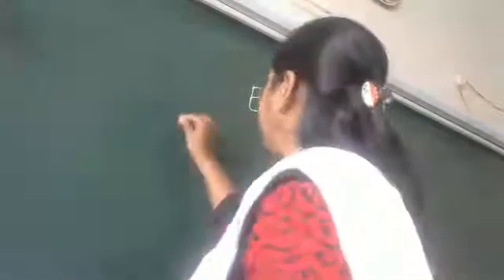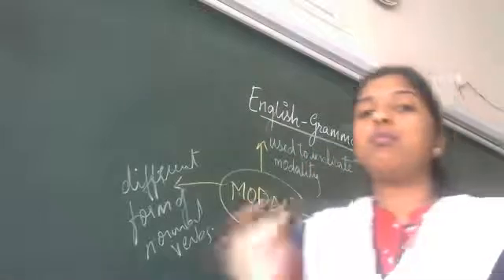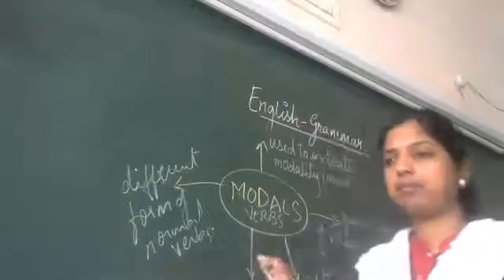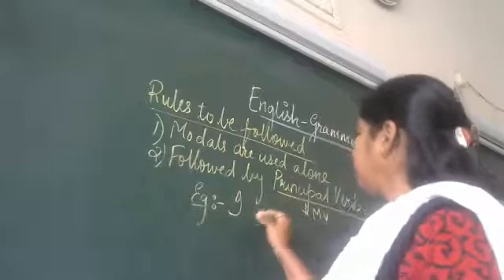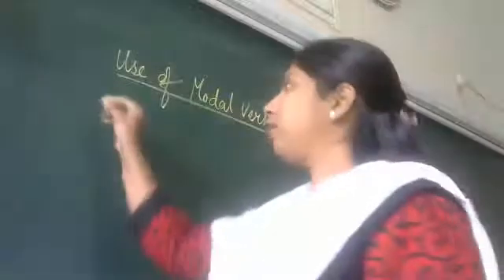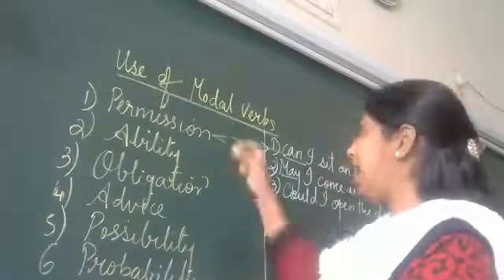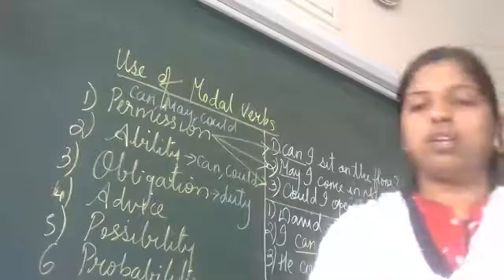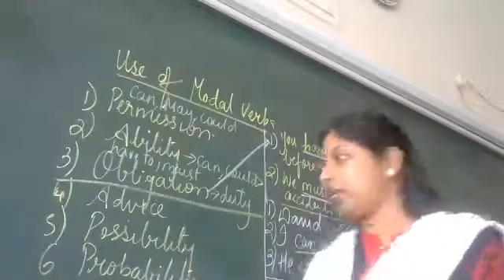Class 9, English Grammar Modals part 1